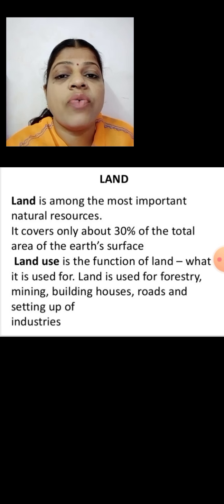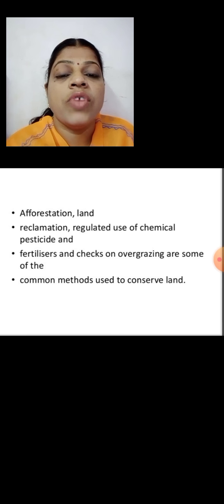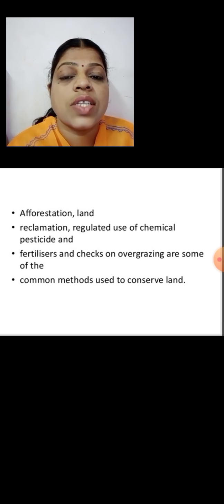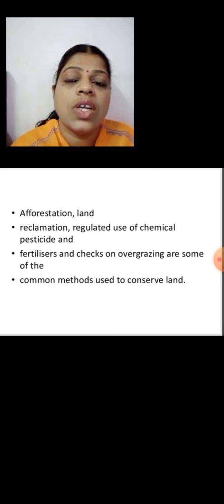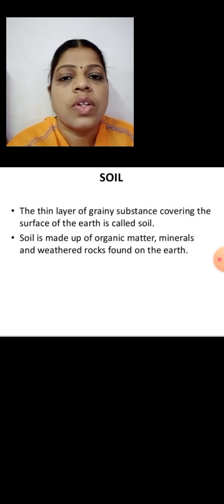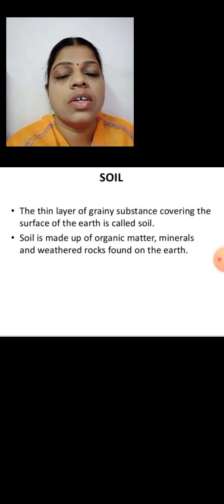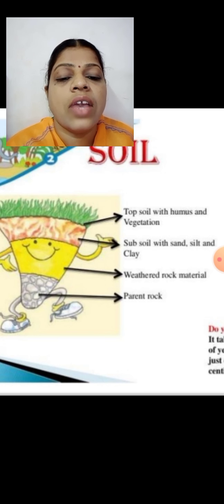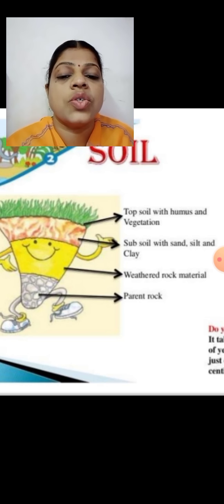Class 8,Socialstudies, 28/01/21, Module 1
Chapter-Land, soil, water, Natural vegetation and wildlife, Toxic Land